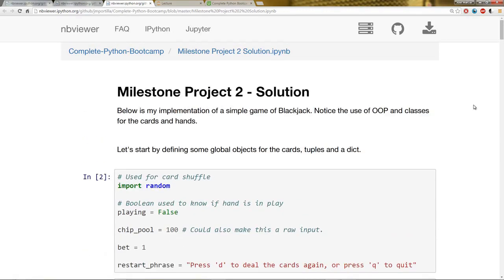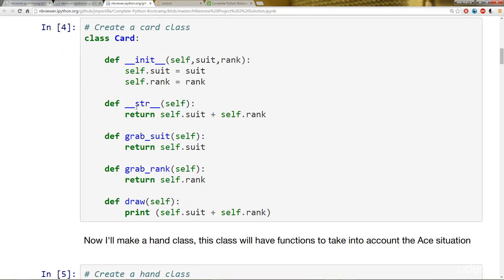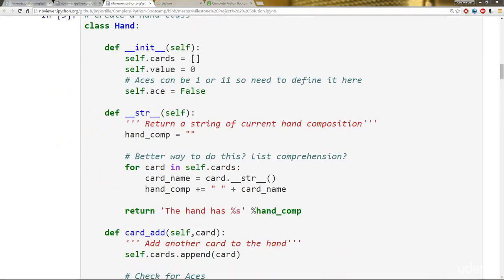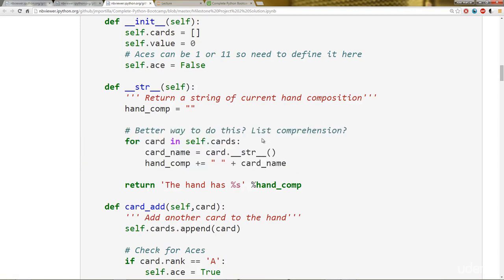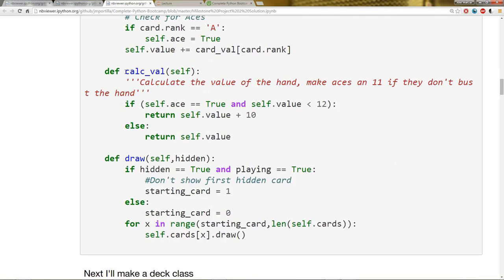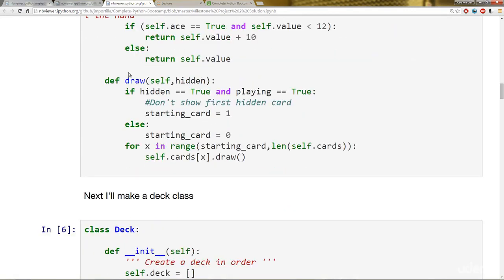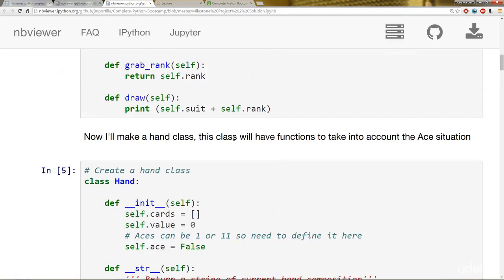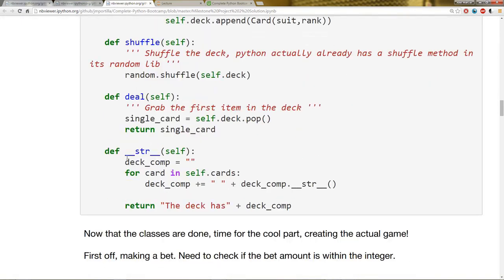Project Solution in Python Part 116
Project 2 Solution in Python...

python tutorial
python
learn python
python for beginners
python programming
python tutorial for beginners
python coding
python course